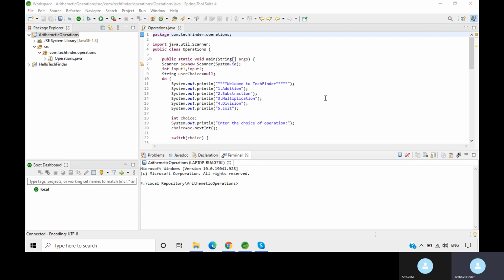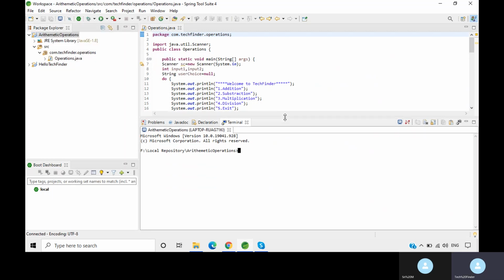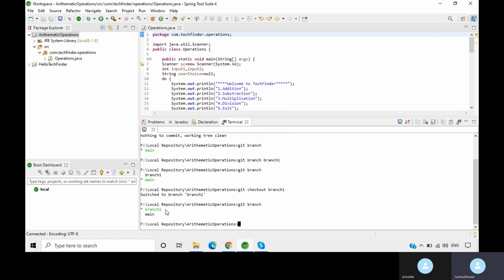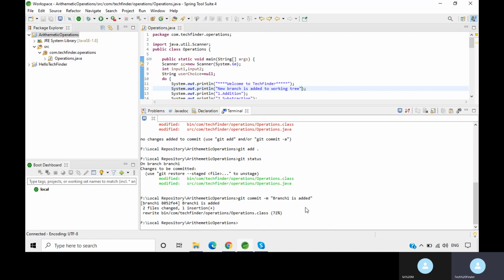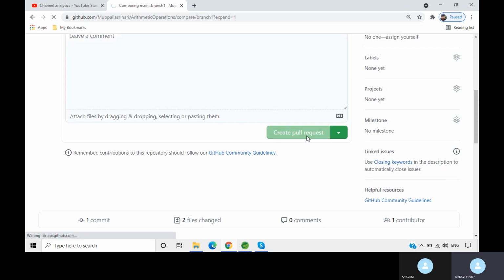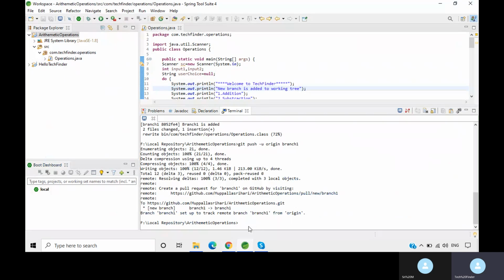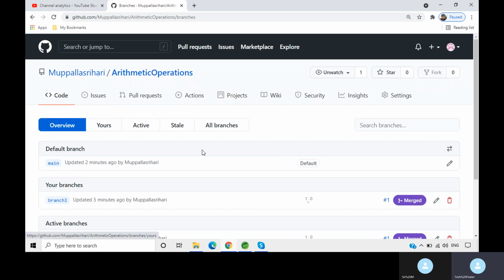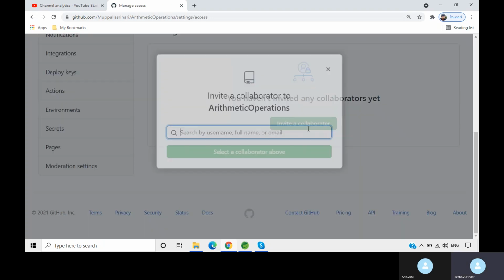Easy way to create and working with Git branches from STS Editor || Part - 4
This video shows how to work with git branches .